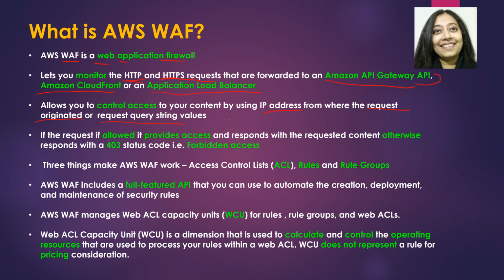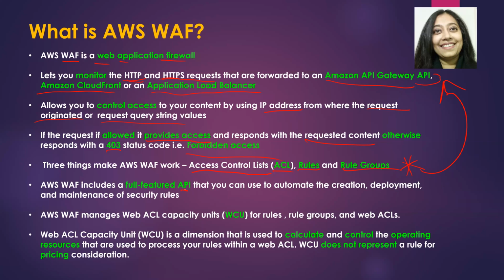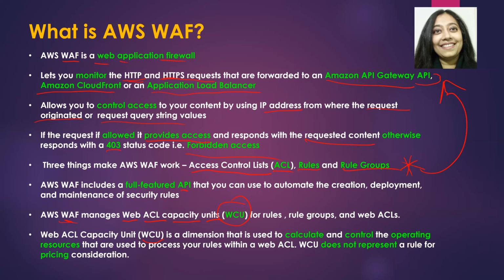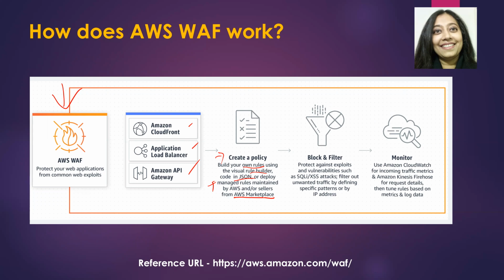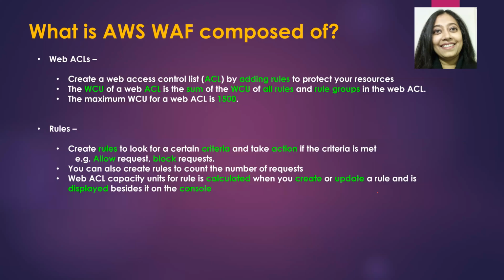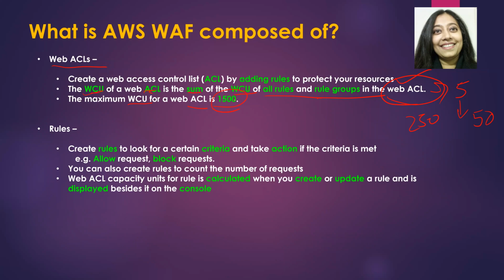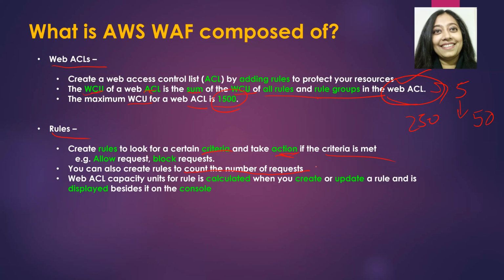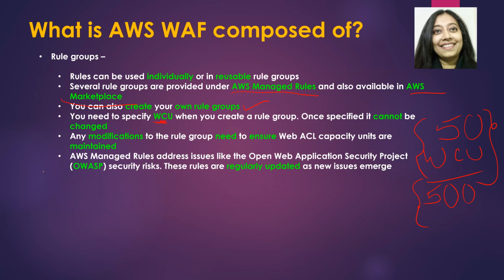AWS Tutorial - AWS WAF - Overview